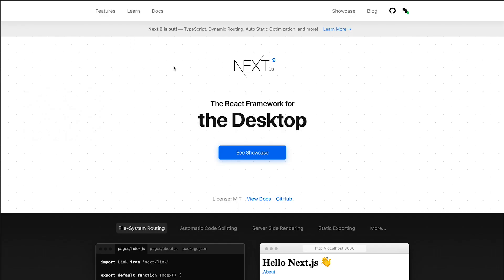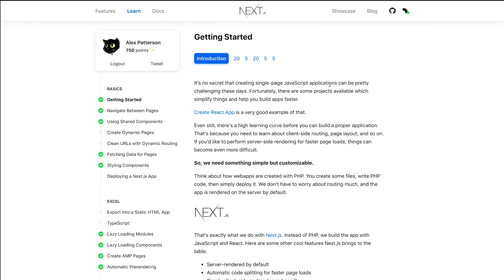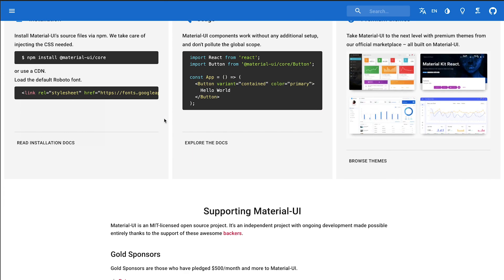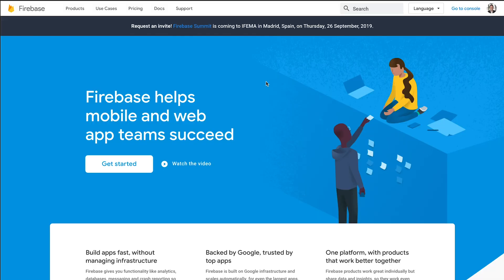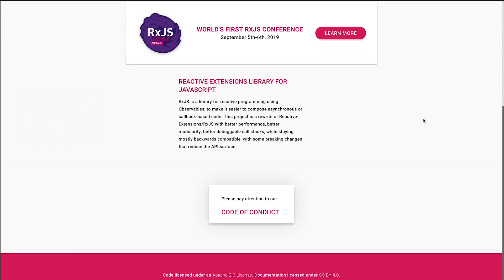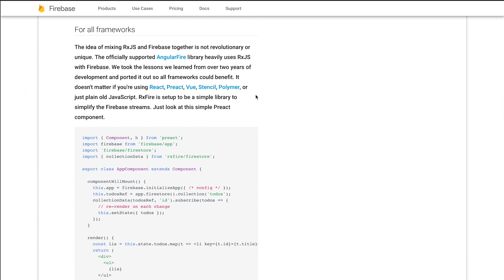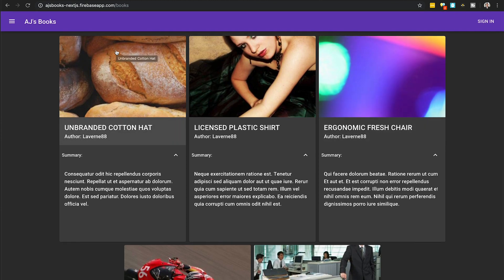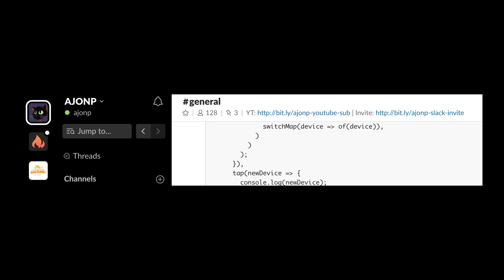Next.js Tutorial with MaterialUI and Firebase - Introduction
Introduction to building Next.js - Version 9 with MaterialUI, Firebase Firestore, utilizing ReactJS.